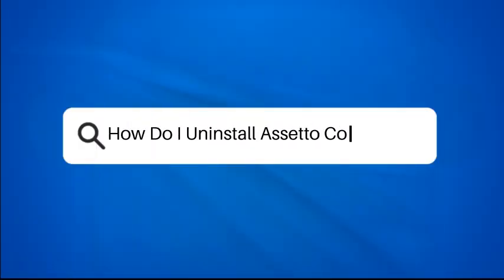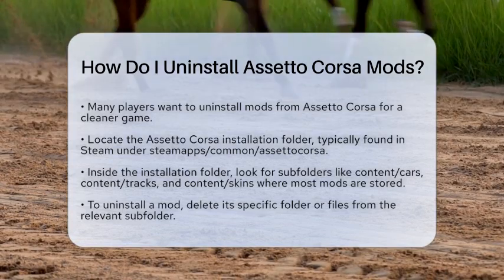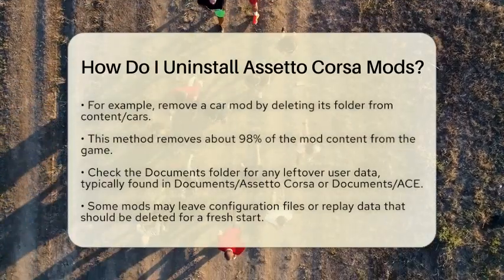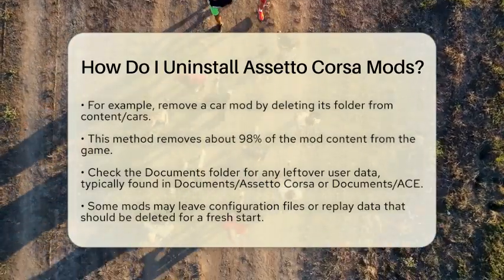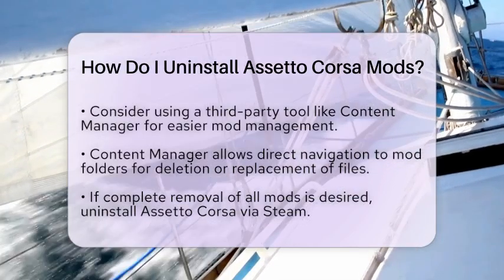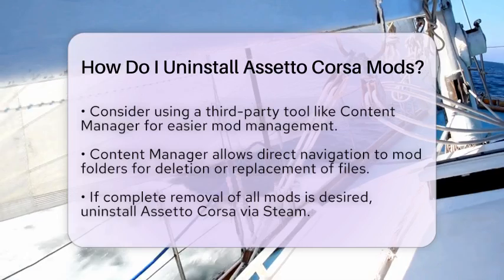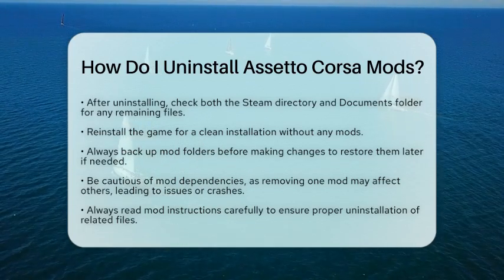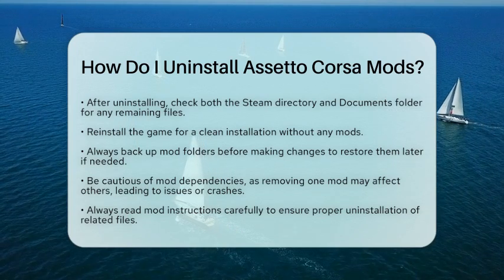How Do I Uninstall Assetto Corsa Mods? - The Racing Xpert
How Do I Uninstall Assetto Corsa Mods? In this video, we provide a step-by-step guide on uninstalling mods from Assetto Corsa, ensuring your racing experience remains smooth and optimized. Managing mods can be a challenge, especially for those who love customizing their setups. We’ll walk you through locating the installation folder and removing unwanted mods effectively. You’ll learn how to check for any leftover files that may linger in your Documents folder, which can impact your game. Additionally, we discuss the benefits of using third-party tools like Content Manager to streamline the process of managing and uninstalling mods. If you’re considering a complete reset, we’ll also cover how to uninstall the game and reinstall it for a fresh start. Remember to back up your mod folders before making any changes, as this can save you time and effort in the future. Lastly, we highlight the importance of checking mod dependencies to avoid potential crashes. Tune in for practical tips that will help you maintain a clutter-free gaming environment, perfect for competitive racing.

About Us: Welcome to TheRacingXpert! We’re your go-to source for all things motorsports—covering car racing, motorcycle racing, motocross, off-road racing, and more. Our channel delivers easy-to-follow guides, expert tips, and thrilling insights into the world of auto racing and motorcycling. Whether you’re passionate about Formula 1, NASCAR, MotoGP, rally racing, or monster trucks, we’ve got you covered.